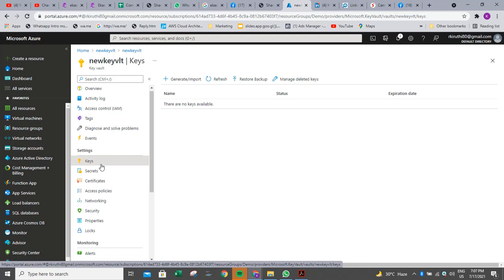Azure Cloud Key Vault Authentication and Authorization | Ekascloud | English